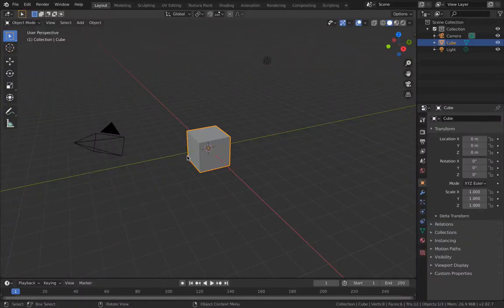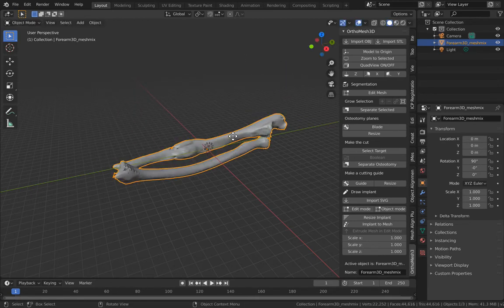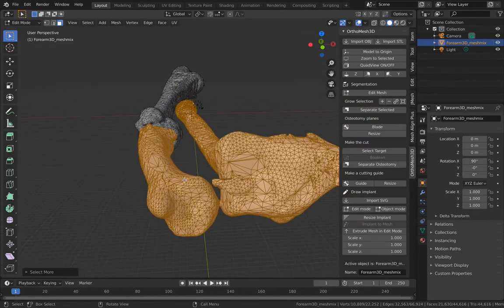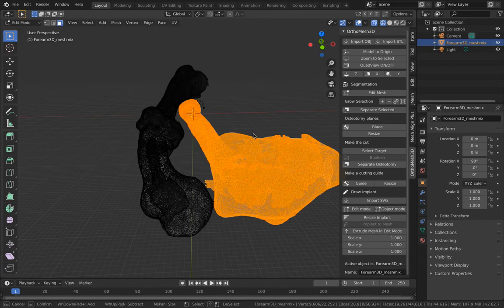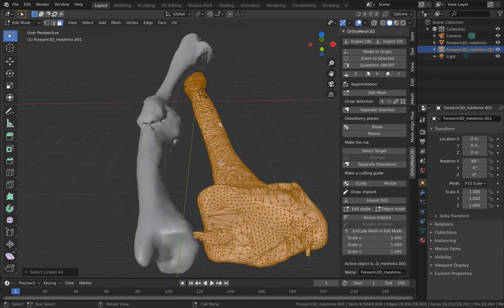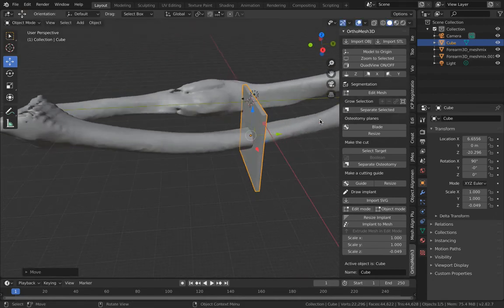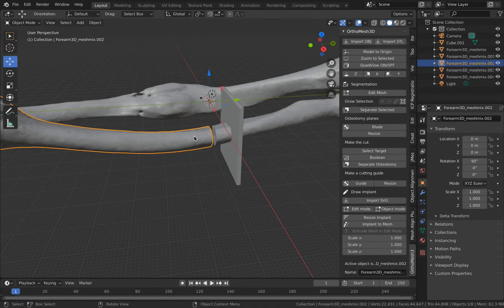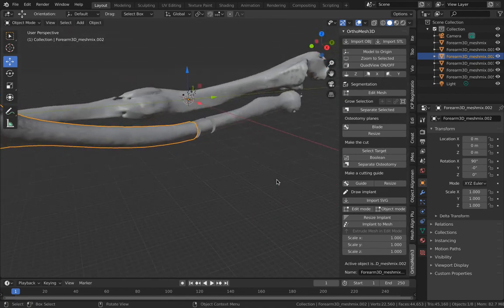Updated Script - OrthoMesh3D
The new features of the OrthoMesh3D script/addon for blender